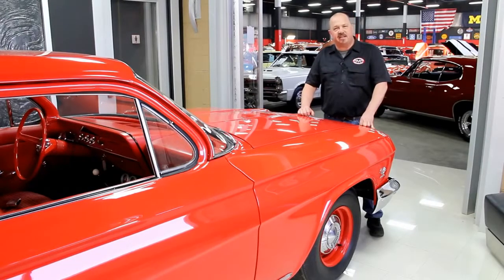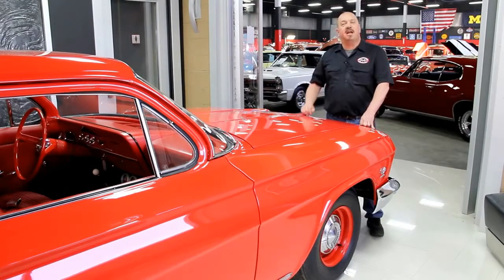1936 Chevrolet Street Rod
Click now for an instant download on How to Avoid the 7 Deadliest Mistakes of Buying a Classic Car Online! To see .

MOE INFO: Classic 1936 Chevrolet 1/2 ton Pick Up (street rod)  in our .

I thought you might like a look at this very slick 1936 Chevrolet Street Rod Pickup. Its obvious that a lot of time and money was spent getting the body ultra .